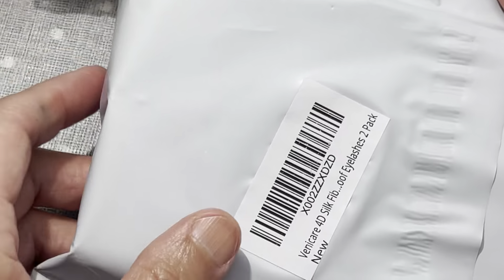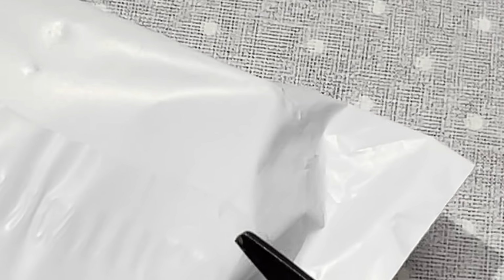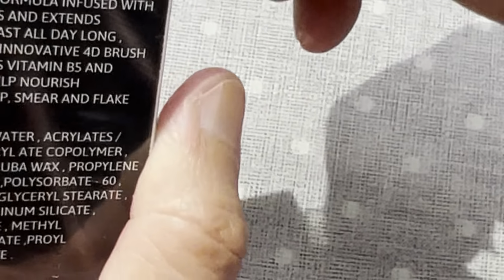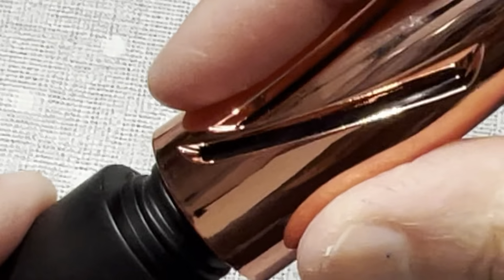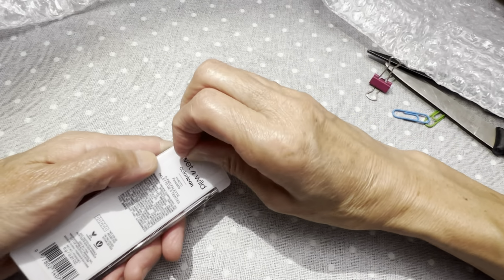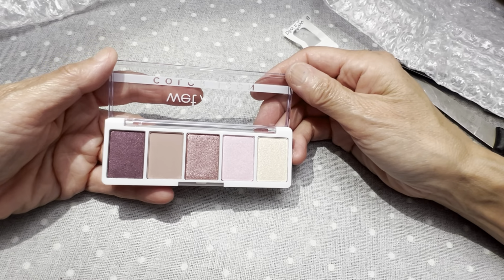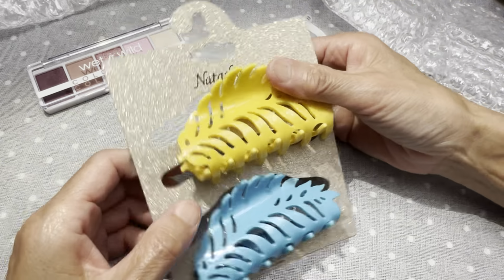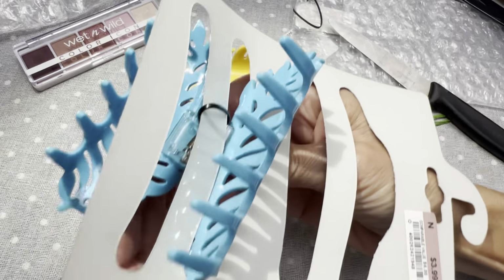Loser unboxing tedious stuff and Googoo